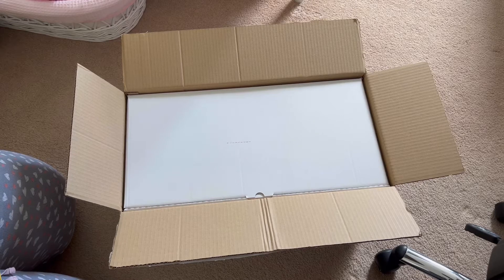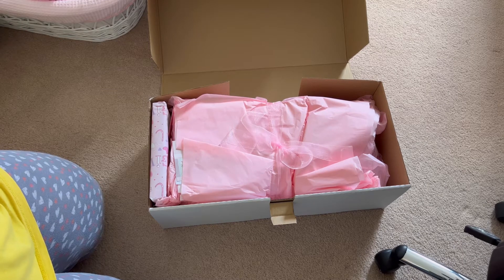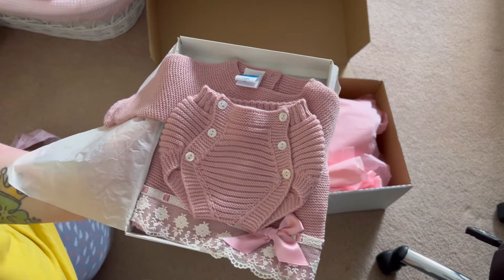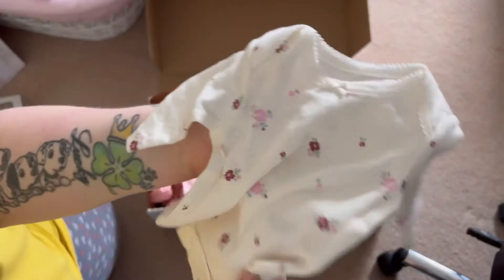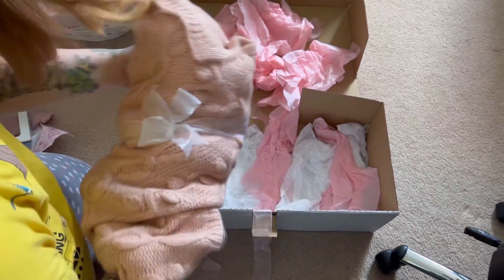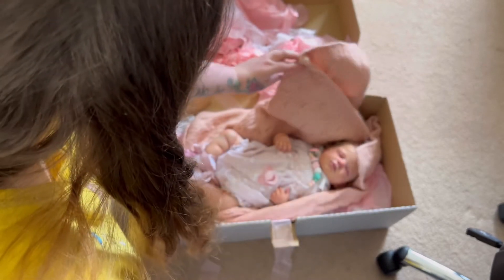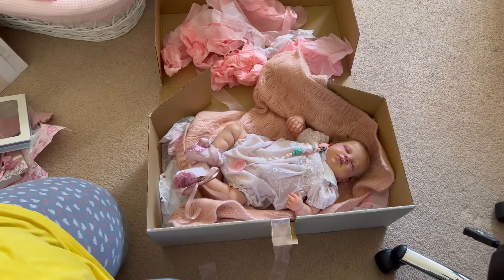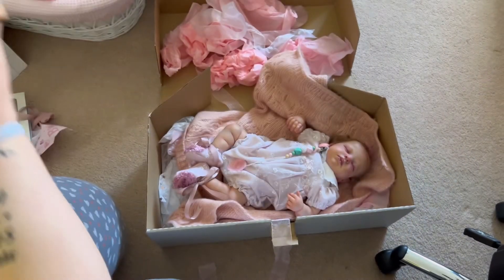I Waited Two Years?! | A Very Special Reborn Box Opening | Amy’s Reborns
Would you believe that I’ve been searching and waiting TWO YEARS for the loulou by Joanna Kazmerizak?! It’s crazy but she’s a sold out limited edition kit meaning there were only a certain amount made worldwide but I’ve finally got her in my collection and I couldn’t be happier!

Artist: Peek a Boo Nursery